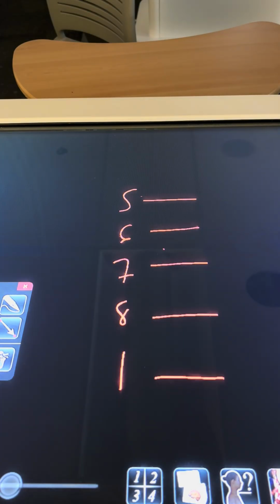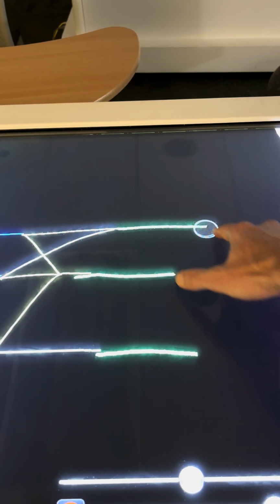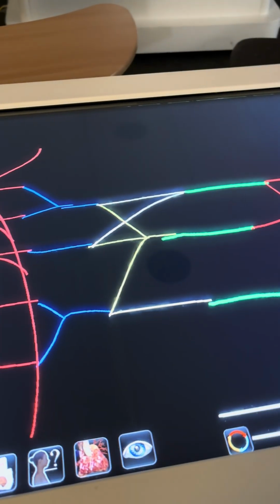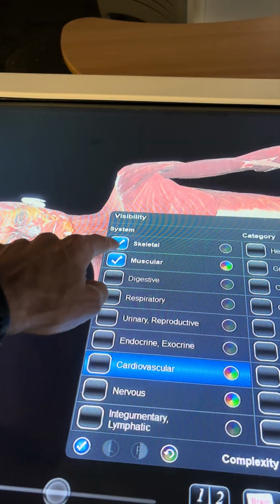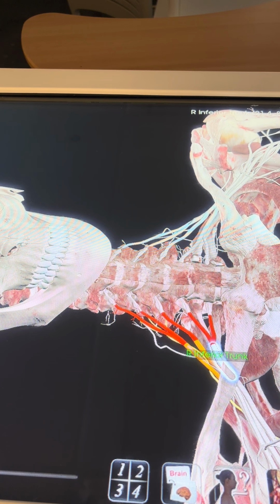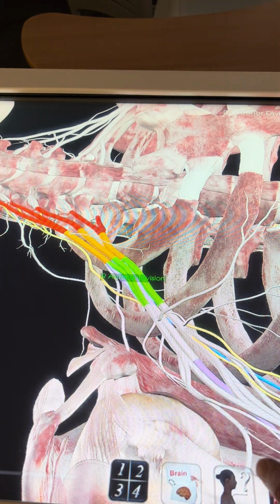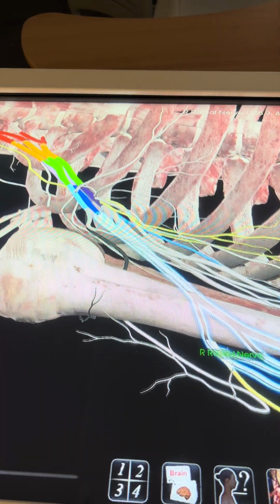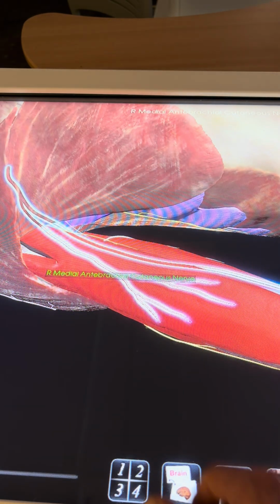Brachial Plexus Drawing and Anatomage Cadaver